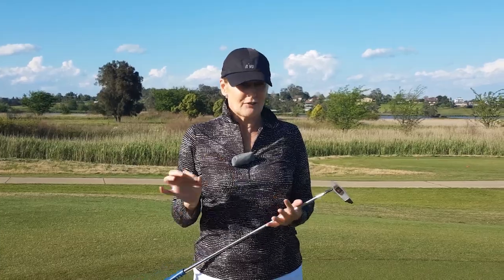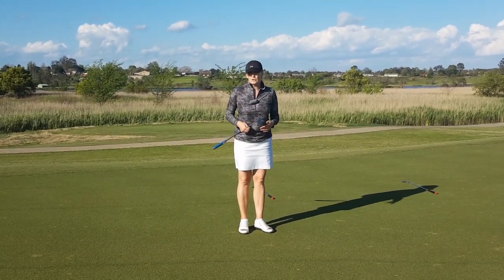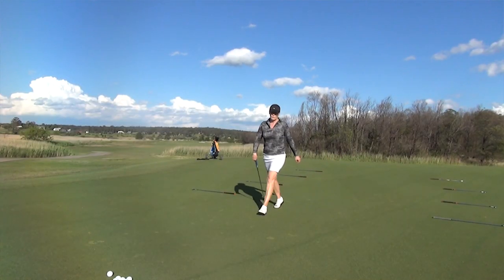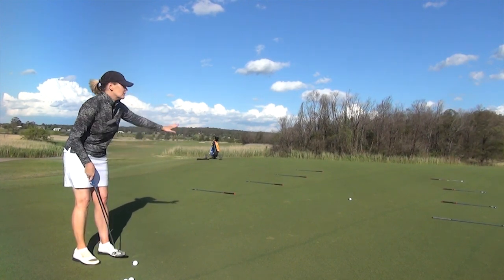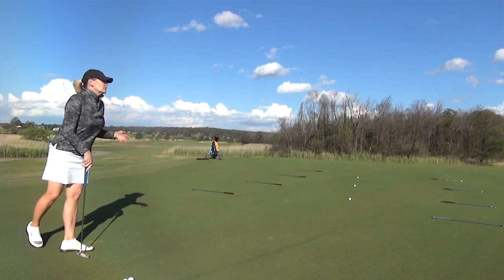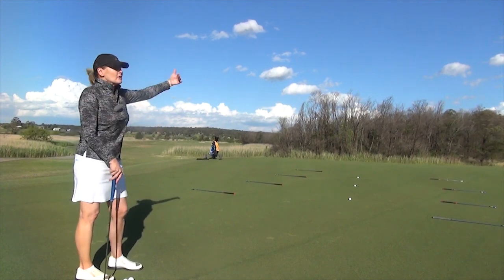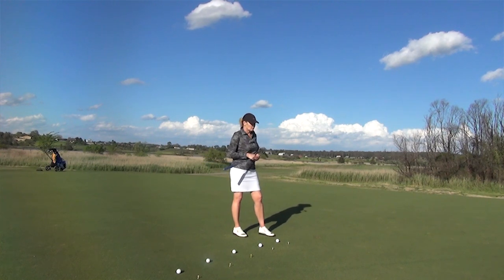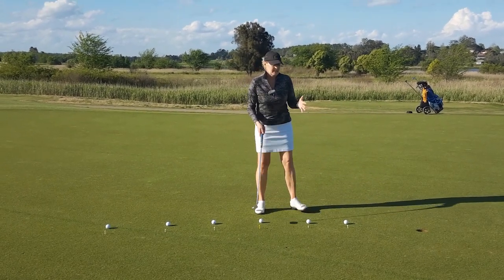Best long putting game. Make your putting practise fun.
Best long putting game. Make your putting practise fun. Do you struggle to get your long putts, close causing you to 3 putt more often? Do you find putting practise boring? This is a great putting practise game, both for your long putts as well as your short putts. You end up with a score, so its a really fun game to play.